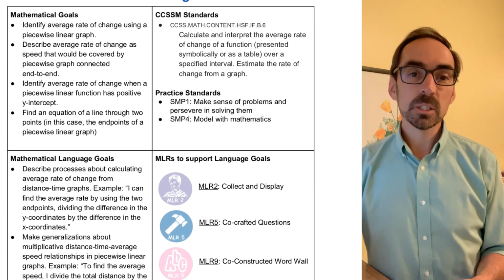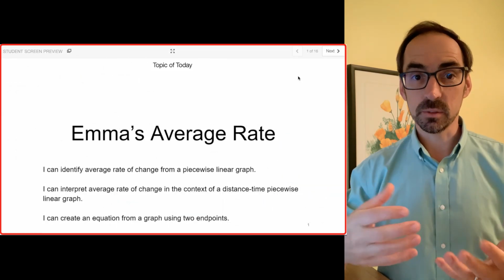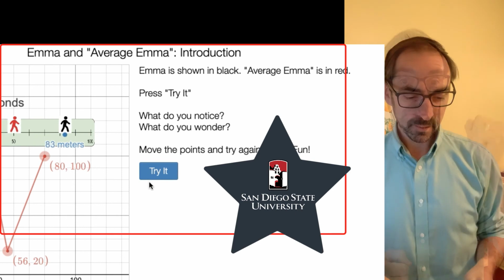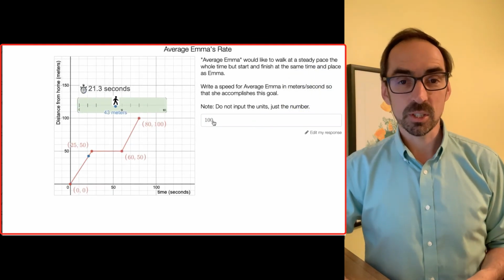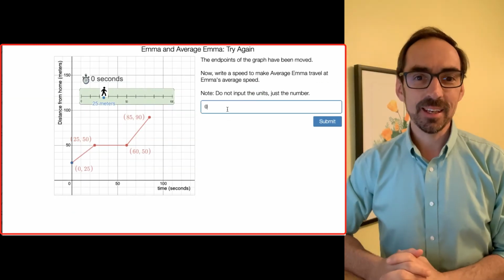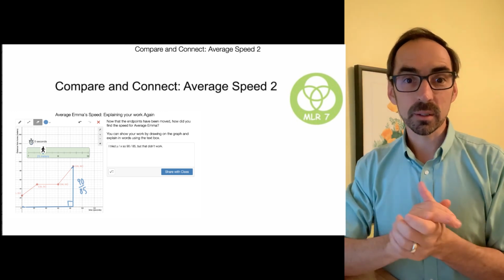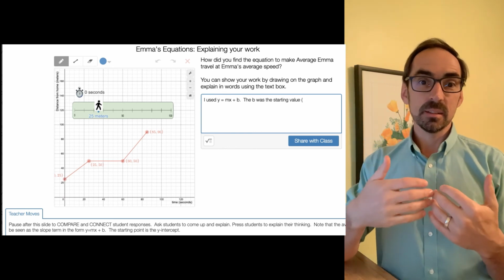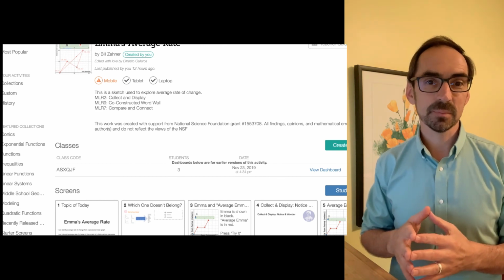Overview of Emma's Average Rate Lesson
This is an overview of second to last lesson in the sequence of lessons for the mELd project linear unit.